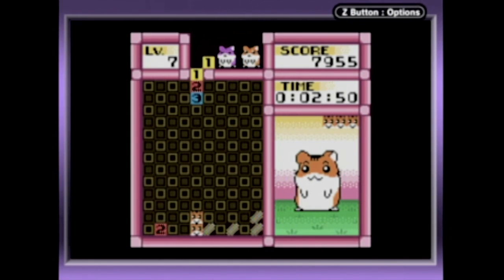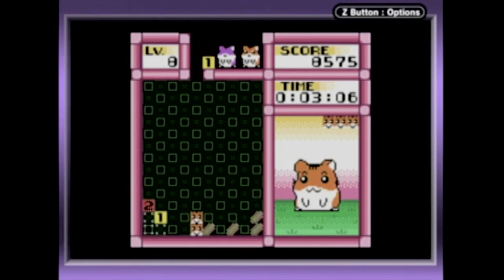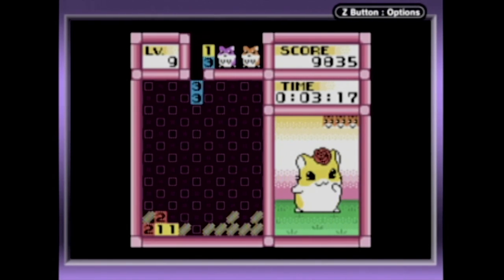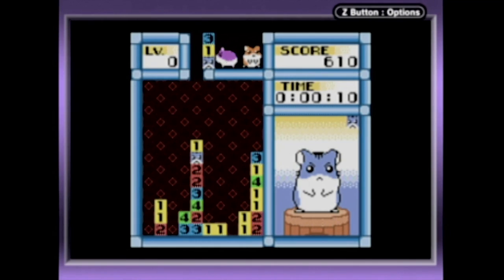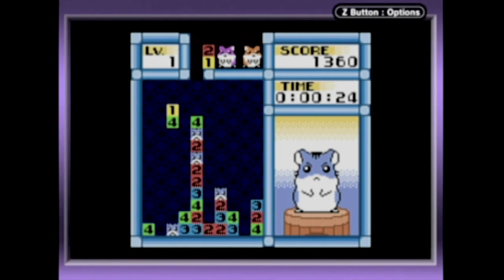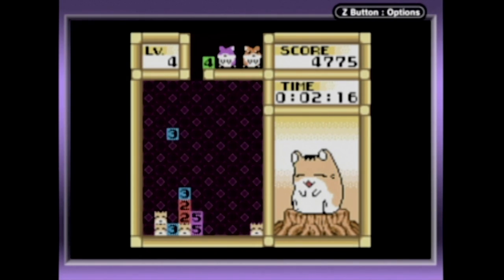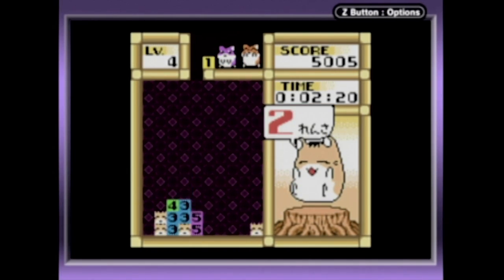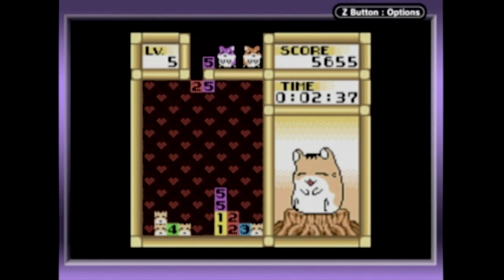CGR Undertow - HAMSTER CLUB: AWASETE CHU review for Game Boy Color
Hamster Club: Awasete Chu review. Classic Game Room presents a CGR Undertow import review of Hamster Club: Awasete Chu for Game Boy Color developed by Nekogumi and published by Jorudan.

The first rule of Hamster Club: You do not let the falling blocks stack to the top of your recepticle. The second rule of Hamster Club: You do NOT let the falling blocks stack to the top of your recepticle. Fortunately, you don't actually have to train or clean any of these hamsters, nor do you have to turn your friends into hamsters to satisfy a media conglomorate's bidding. Nope, you're just trying to keep your cool amidst sunflower seeds getting thrown into play by a jilted ex-lover who's off her medication, the occasional screen-clearing bomb if things get really out of hand, and a potential two-player mode... if you can find someone else with this game.

This video review features video gameplay footage of Hamster Club: Awasete Chu for Game Boy Color and audio commentary from Classic Game Room's TJ.